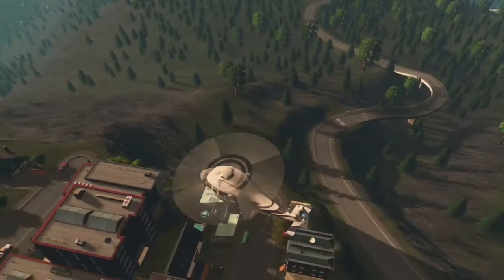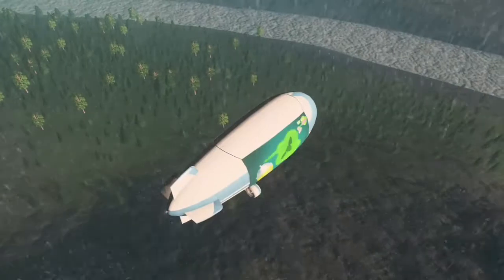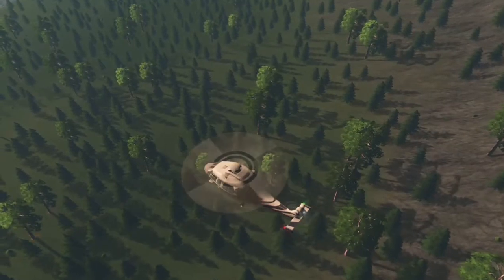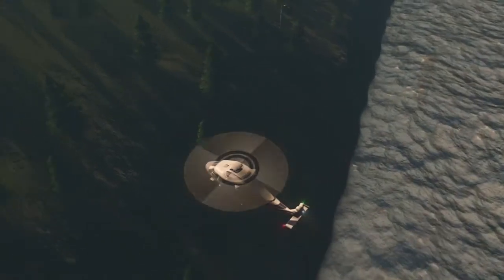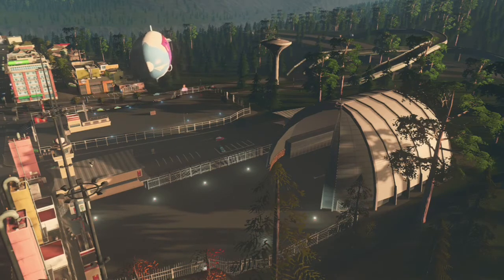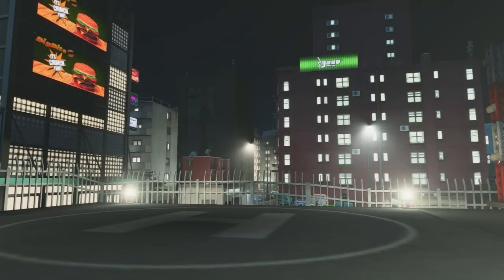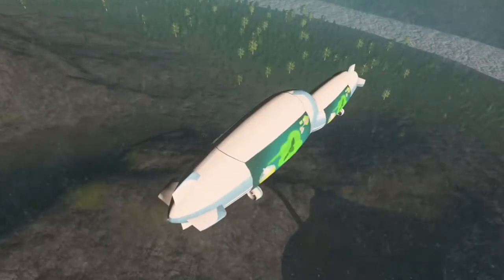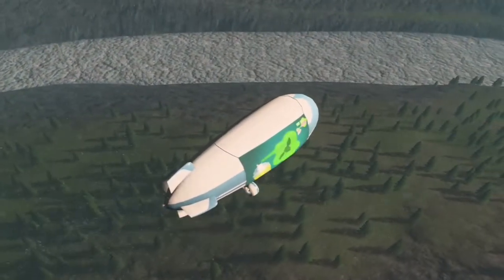Cities: Skylines- How to Use Helicopters & Blimps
Hello there, everyone! In this video, we’ll compare the helicopters and blimps in Cities: Skylines and figure out their place your city’s public transport system.

A CitiesSkylines video by Pretzel Road.